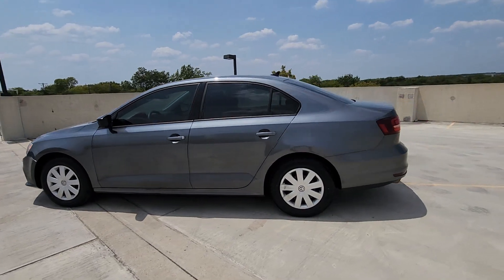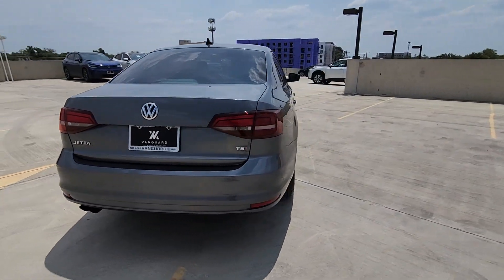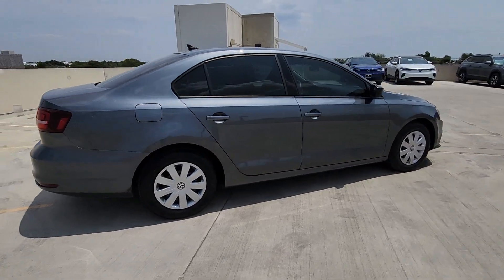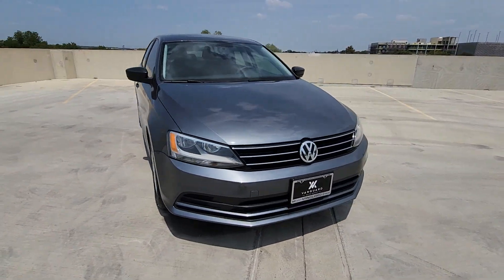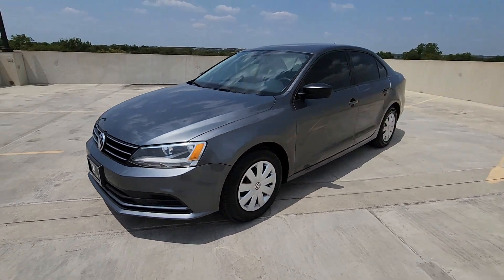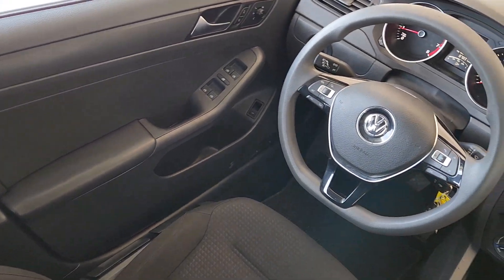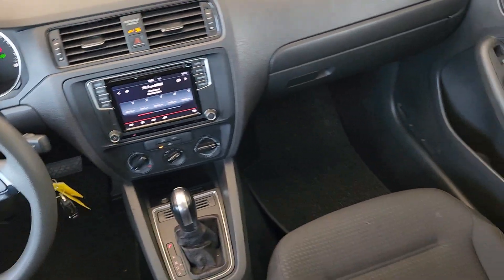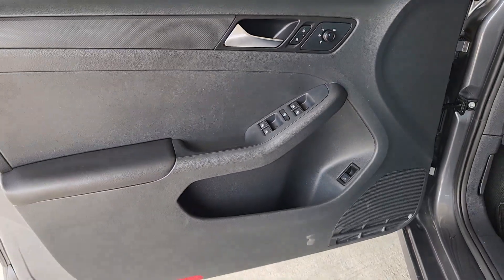2016 Volkswagen Jetta Austin, Pflugerville, Round Rock, Georgetown, Cedar Park W0359B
Reflex Silver Metallic Used 2016 Volkswagen Jetta available in 6900 Burnet Road, Austin, Texas at Vanguard Volkswagen Austin. Servicing the Austin, Plugerville, Round Rock, Cedar Park, Georgetown, TX area.

Reflex Silver Metallic 2016 Volkswagen Jetta 1.4T S w/TechnologybrbrThis vehicle comes with the following features and options : Cornsilk Beige Cloth 15 Steel Wheels w/Full Covers 4 Speaker Audio System 4-Wheel Disc Brakes 8 Speakers ABS brakes Air Conditioning AM/FM radio Brake assist Bumpers: body-color CD player Cloth Seat Trim Driver door bin Driver vanity mirror Dual front impact airbags Dual front side impact airbags Electronic Stability Control Exterior Parking Camera Rear Four wheel independent suspension Front anti-roll bar Front Bucket Seats Front Center Armrest Heated door mirrors Illuminated entry Low tire pressure warning Occupant sensing airbag Outside temperature display Overhead airbag Overhead console Panic alarm Passenger door bin Passenger vanity mirror Power door mirrors Power steering Power windows Radio data system Radio: Composition Media w/6.3 Touchscreen Rear anti-roll bar Rear reading lights Rear window defroster Remote keyless entry Speed control Speed-sensing steering Split folding rear seat Steering wheel mounted audio controls Tachometer Telescoping steering wheel Tilt steering wheel Traction control Trip computer and Variably intermittent wipers. Cornsilk Beige Cloth.brbrbrContingent upon dealer acceptance of terms. Terms may vary. Certification and additional reconditioning fees may apply.